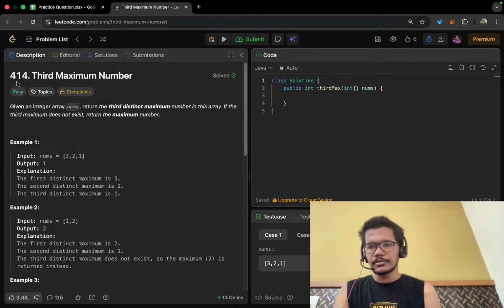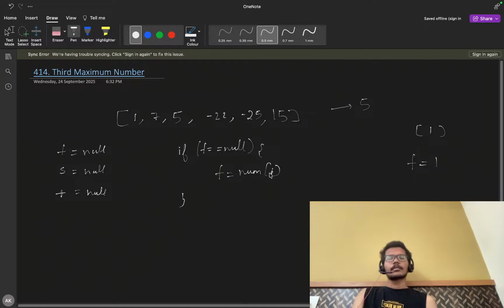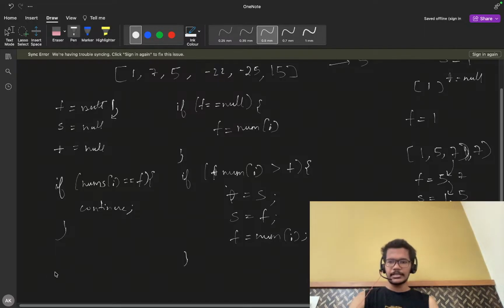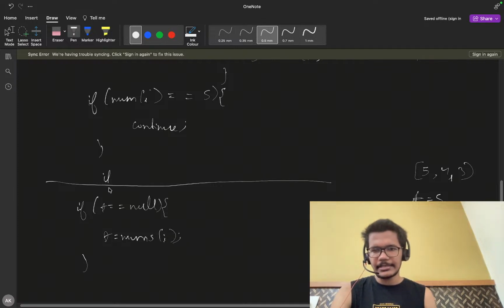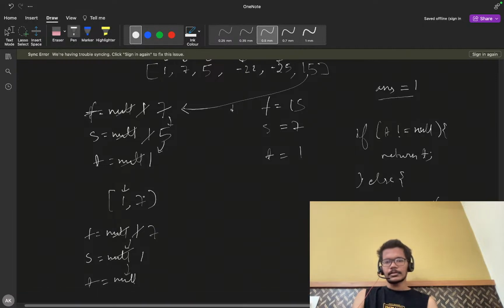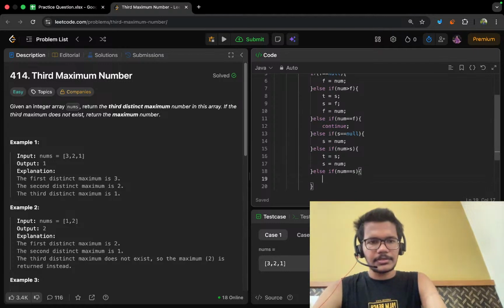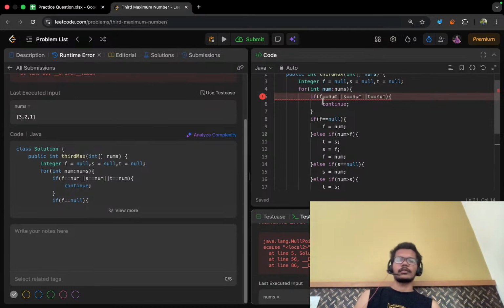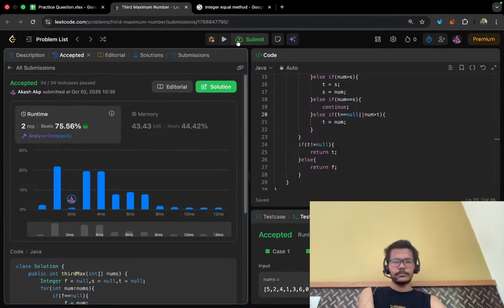414. Third Maximum Number || Leetcode Problem (fixed)